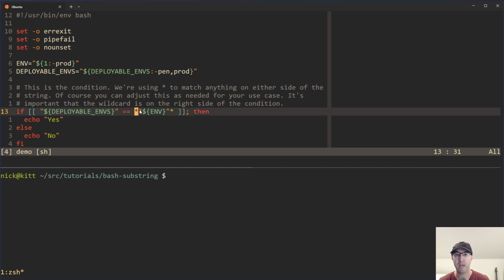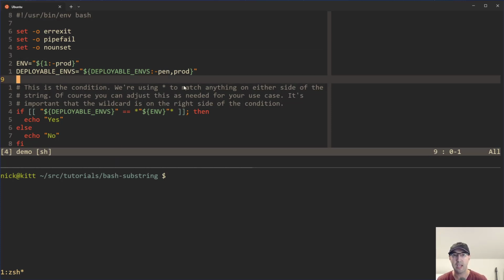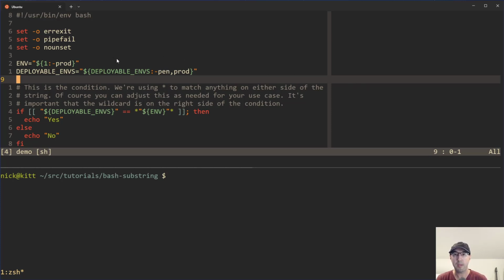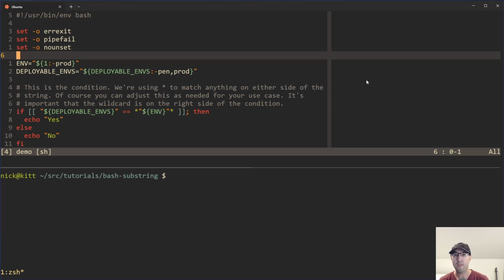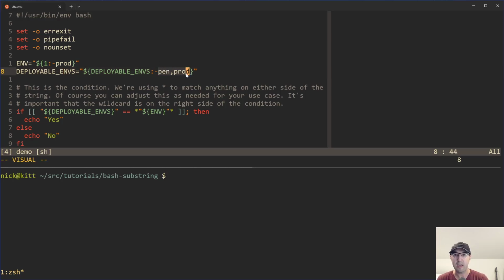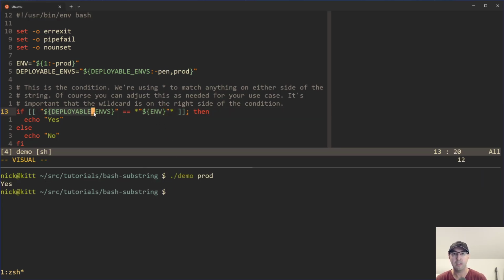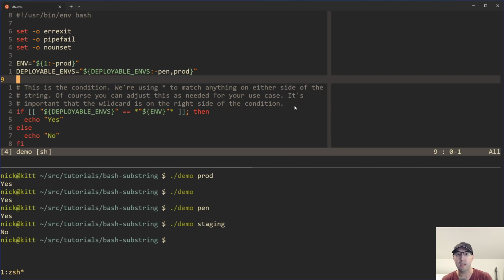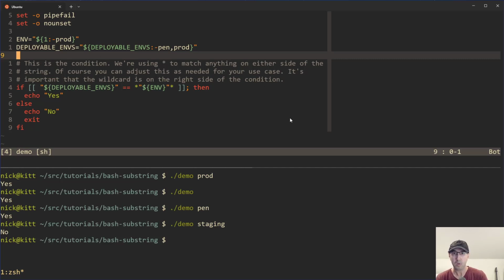Check If a String Contains a Substring in Bash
You can use this to solve a number of real business use cases.

TIMESTAMPS
0:00 -- Intro
0:33 -- Solving a real business use case
2:18 -- Looking at the script